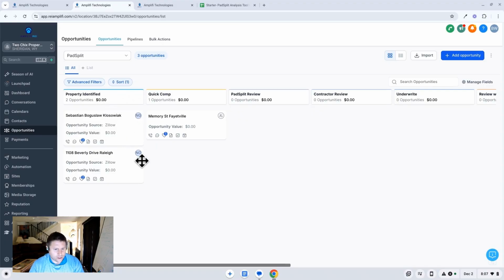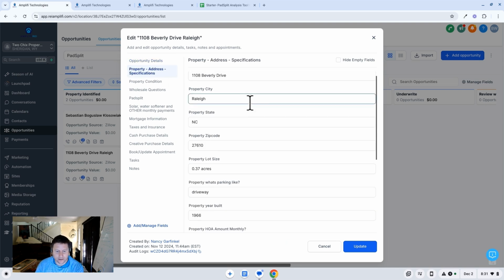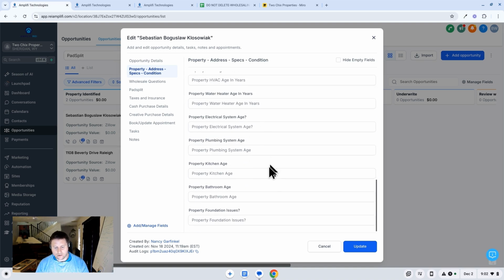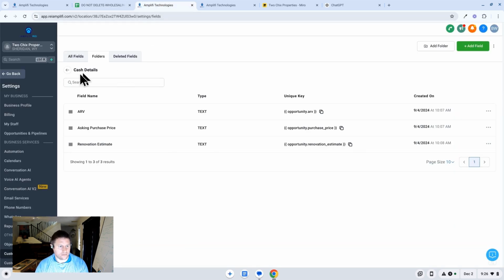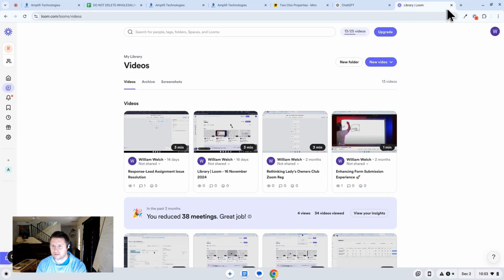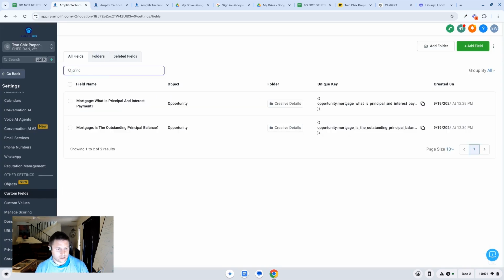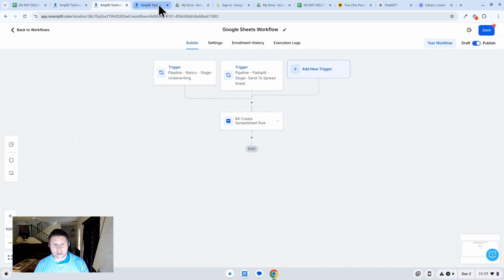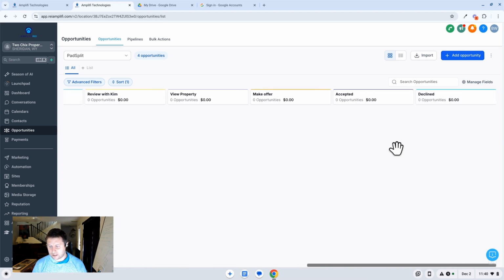"The Secret Formula Real Estate Investors Use to Close More Deals Fast!"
3 steps to Go High Level Success as Real Estate Investor

2.

3. Step 3: Import The GHL Prebuilt REI System For The REI Connector Formula Click ⁠To Book Your 1-1 Free 1 HR Personal Go High Level Business Planning Session.

Bust the Chaos Of Your Contacts And Conversations. Join The Challenge Now!

Optimizing GoHighLevel for PadSplit Underwriting
This document summarizes a 2.5-hour screen recording focused on configuring GoHighLevel, a CRM platform, to streamline the underwriting process for PadSplit, a co-living rental property company.

Key Themes:

Custom Field & Folder Organization: The recording primarily focuses on meticulously organizing and consolidating custom fields and folders within GoHighLevel to simplify data entry and analysis for both PadSplit and wholesale deals. The goal is to eliminate redundancy and ensure clarity.
Workflow Automation: The speaker implements workflows to automate tasks, including renaming opportunities based on exit strategy and property address, and pushing opportunity data into a Google Sheets spreadsheet.
Pipeline Consolidation: The speaker aims to merge separate PadSplit and wholesale pipelines, creating a unified underwriting pipeline that caters to both business models.
Integration Challenges: The recording highlights challenges encountered while integrating with Google Sheets, specifically in connecting the CRM to the spreadsheet and refreshing data.
Important Ideas & Facts:

Custom Field Mapping: The speaker diligently maps every custom field in GoHighLevel to the corresponding column in the Google Sheets spreadsheet, emphasizing the importance of consistent naming conventions to avoid errors.
Spreadsheet as Data Source: The spreadsheet serves as the central repository for all deal information, consolidating data from GoHighLevel and potentially other sources.
Exit Strategy Differentiation: A key focus is distinguishing between PadSplit and wholesale deals within the system. This is achieved by adding an "Exit Strategy" radio button field in the opportunity details.
Pipeline Stages: The proposed unified pipeline includes stages like "Property Identified," "Send to Spreadsheet," "PadSplit Review," "Wholesale Review," "Underwrite Review," and "Make Offer Accepted."
Importance of Thoroughness: The speaker stresses the value of meticulous planning, organization, and execution to avoid problems down the line. This includes double-checking field mapping and thoroughly understanding the client's business processes.
Key Quotes:

"Doing the same thing over and over again. This is how you do it. If you don't have a better way, great. If you think you can plan better than me, that's awesome."
"It's time consuming, but you gotta do it… We want productivity. So what we do is we take the time, do it right the first time."
"Nobody said this was fun, folks… There is no such thing as perfect. Not in GoHighLevel."
"This is a whole bunch of work. And I definitely am doing double work… But you know, we gotta do things that we don't like."
"[This] saves that term. So now we can input information once and then it goes from the CRM to the spreadsheet."
Next Steps:

Resolve the Google Sheets integration issues highlighted in the recording.
Finalize the unified underwriting pipeline structure in collaboration with the client.
Test the implemented workflows and data transfer processes.
Develop training materials to guide users on the updated GoHighLevel system.
Call to Action:

The speaker invites viewers to join their "Chaos Buster Challenge," an 18-hour one-on-one coaching program focused on optimizing GoHighLevel. They also offer their services to build custom GoHighLevel systems for clients.